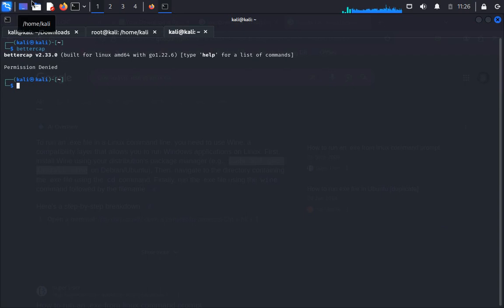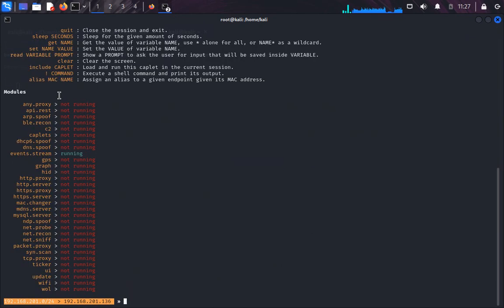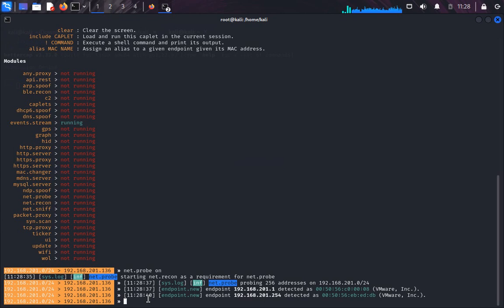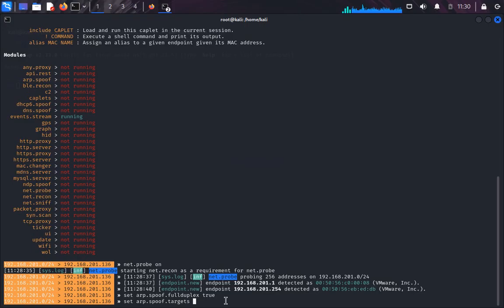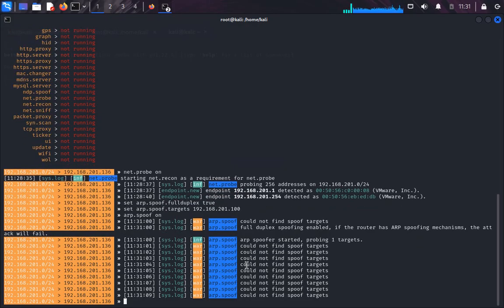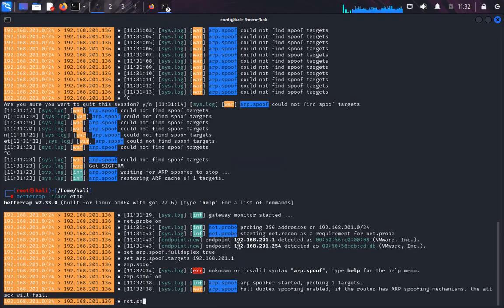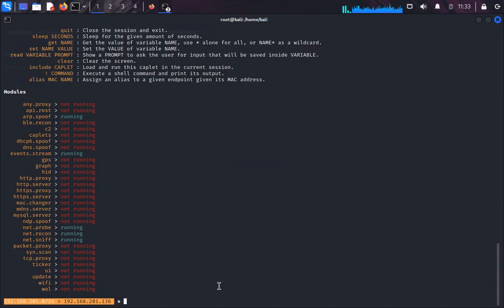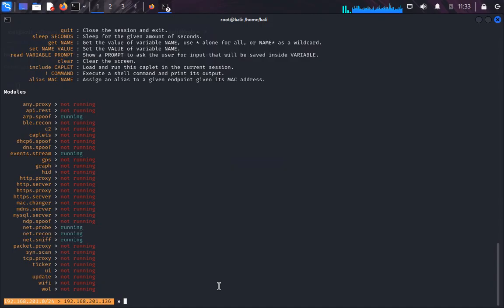BetterCap ARP spoofing